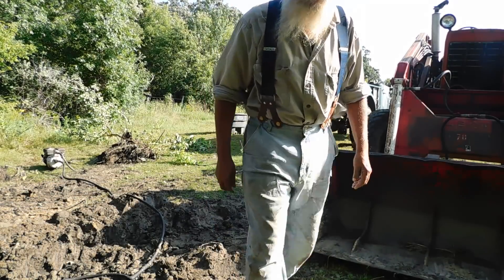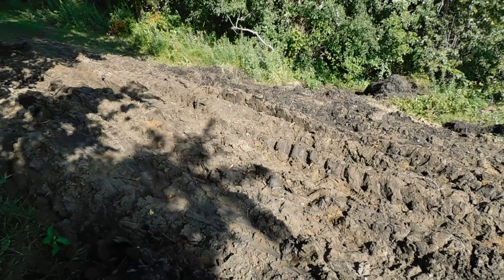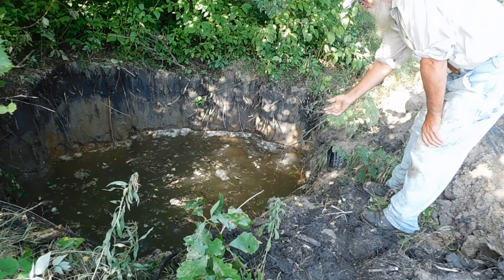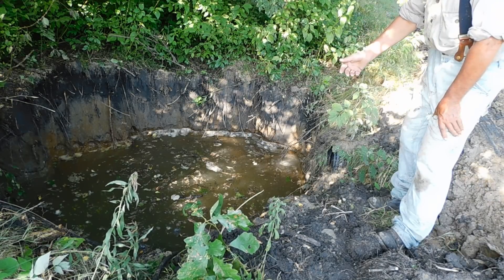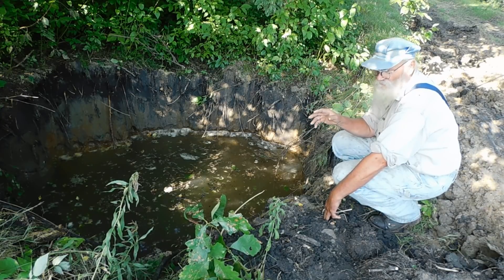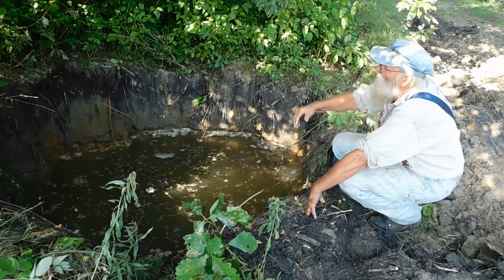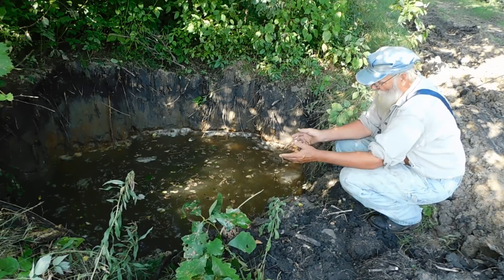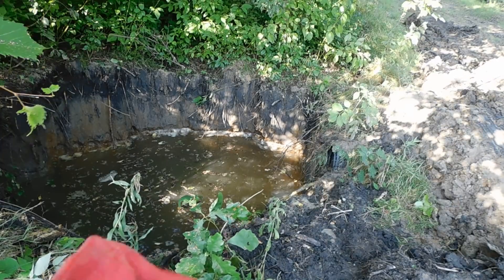Water hole update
Many possibilities with this water hole.  The average ground water temperatures in this region is 42 degrees so there is a potential for keeping food cool.  A bit of wind noise, it overwhelmed my wind reduction device, (my handkerchief).